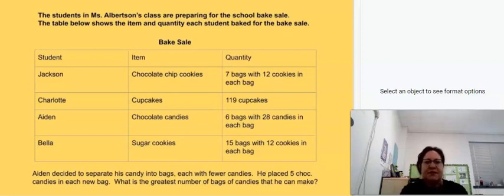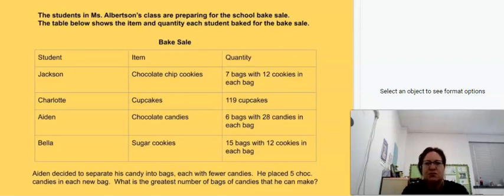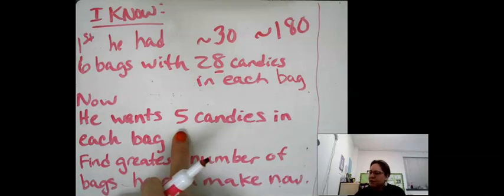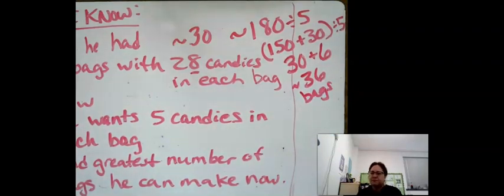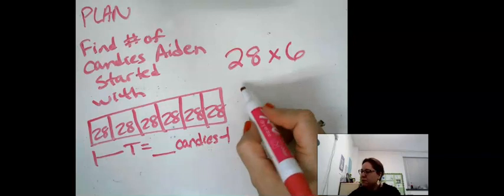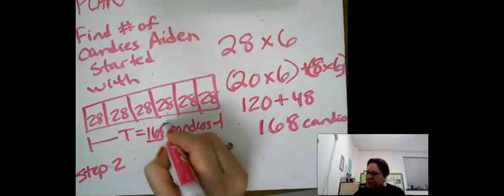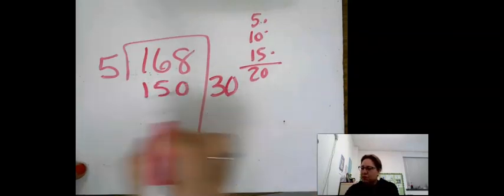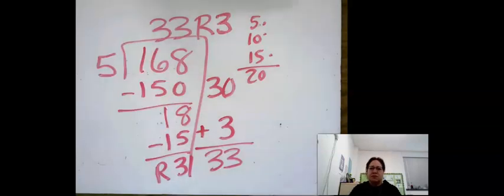POD 4.5A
4th grade math